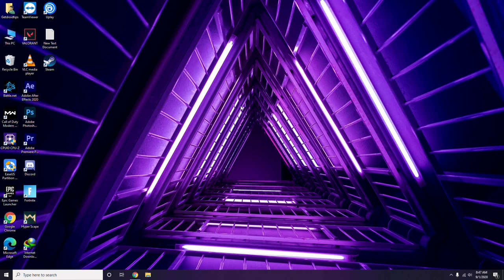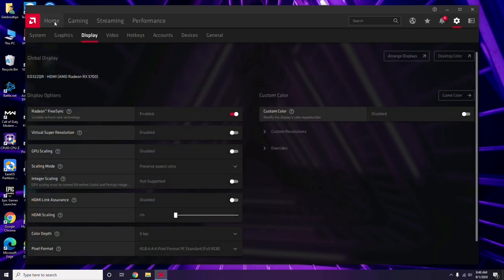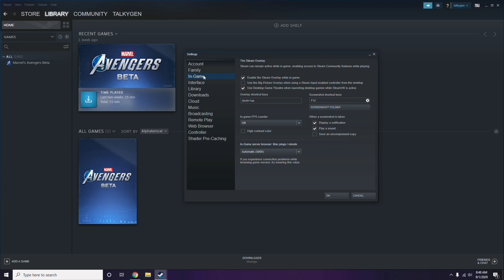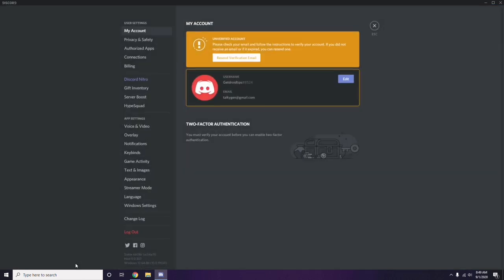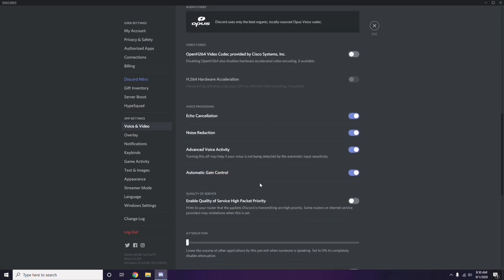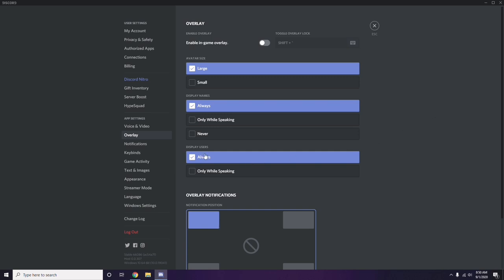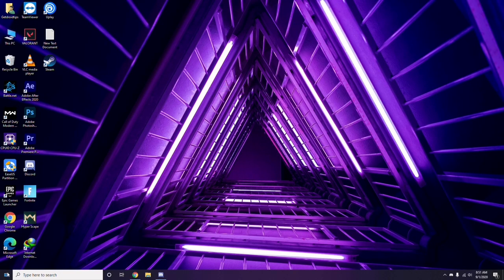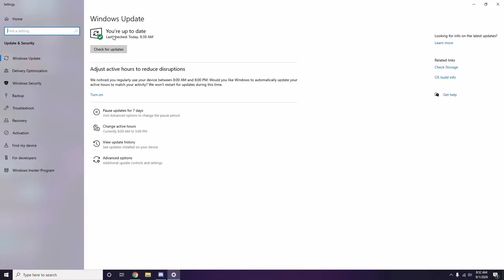How to Fix Pathfinder:Wrath of the Righteous Crashing at Startup,Won't Launch or Lags with FPS Drop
In this Tutorial, we help you to How to Fix Pathfinder:Wrath of the Righteous Crashing at Startup,Won't Launch or Lags with FPS Drop

➜ Links to the Best Electric Bikes 2021 we listed in this video:

►US Links◄
5- ANCHEER AT2 BLEU SPARK 27.5 INCH
4- METAKOO Electric Bike Cybertrack 100
3- VanMoof S3
2- Rad Power Bikes RadWagon 4
1- Charge Bikes City

►UK Links◄
5- ANCHEER AT2 BLEU SPARK 27.5 INCH
4- METAKOO Electric Bike Cybertrack 100
3- VanMoof S3
2- Rad Power Bikes RadWagon 4
1- Charge Bikes City

►CA Links◄
5- ANCHEER AT2 BLEU SPARK 27.5 INCH
4- METAKOO Electric Bike Cybertrack 100
3- VanMoof S3
2- Rad Power Bikes RadWagon 4
1- Charge Bikes City

►GERMNAY Links◄
5- ANCHEER AT2 BLEU SPARK 27.5 INCH
4- METAKOO Electric Bike Cybertrack 100
3- VanMoof S3
2- Rad Power Bikes RadWagon 4
1- Charge Bikes City

5- ANCHEER AT2 BLEU SPARK 27.5 INCH
4- METAKOO Electric Bike Cybertrack 100
3- VanMoof S3
2- Rad Power Bikes RadWagon 4
1- Charge Bikes City

1- Google Pixel 4a (Just Black, 6GB RAM, 128GB Storage)

2- Google Pixel 5 5G 128GB - Just Black

3-Google Pixel 5 Sorta Sage, 8GB RAM, 128GB Storage